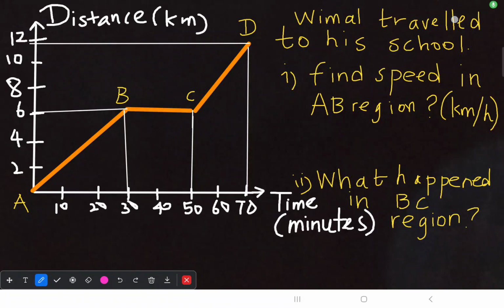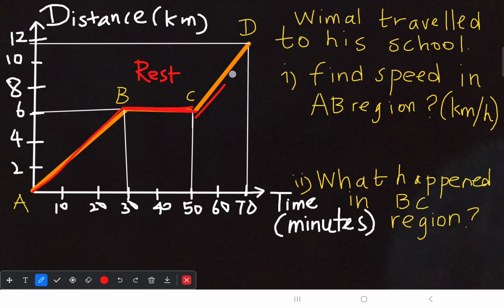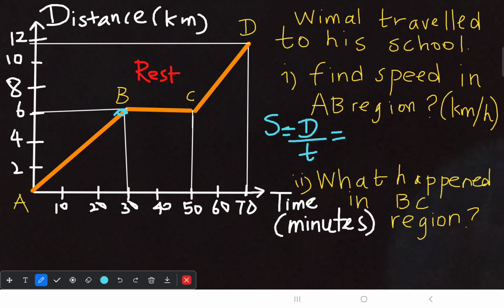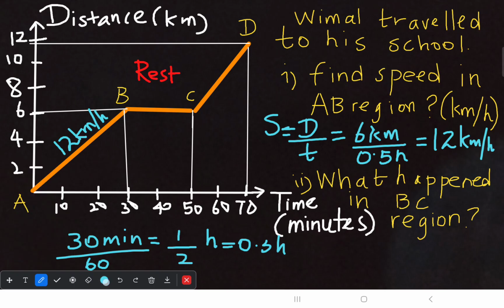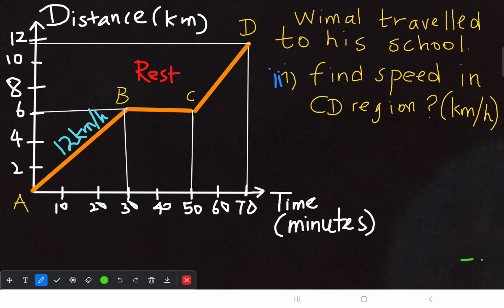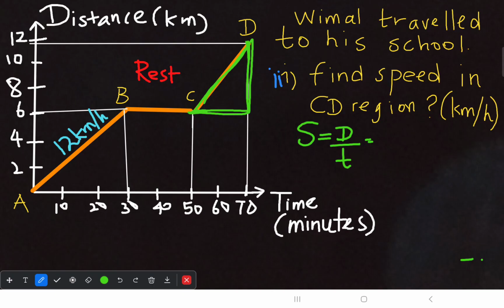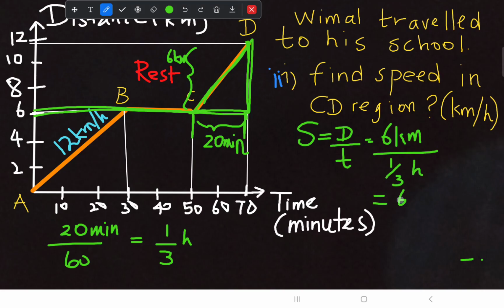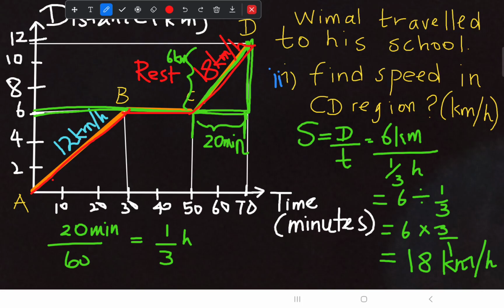Distance Time graph - Pastpaper Essay question , How to find Speed, Class 10,11, Session 3